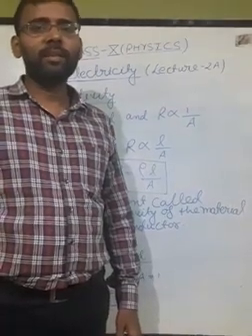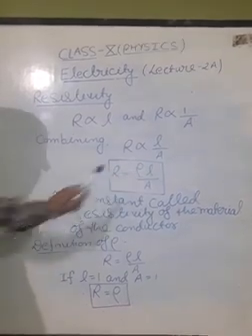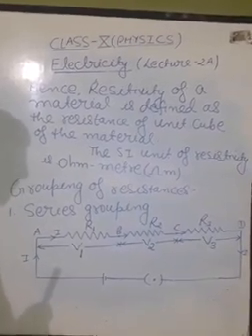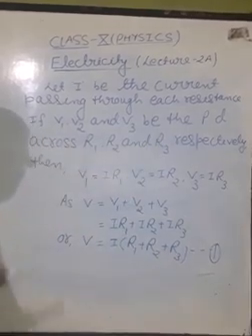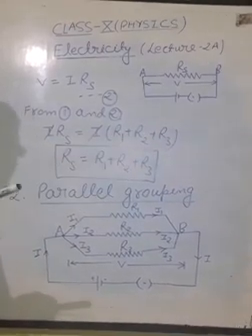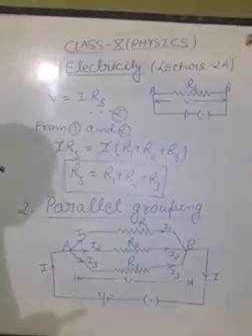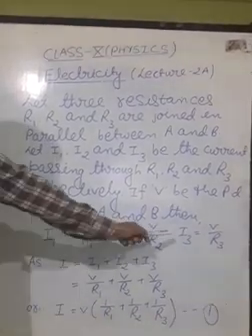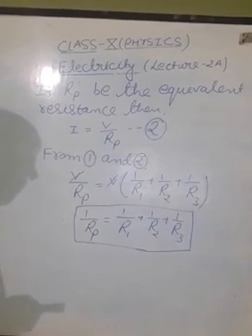Lecture 2 : Class X - Physics : Electricity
By MR SANDEEP MISHRA